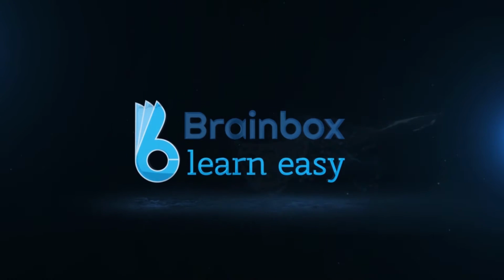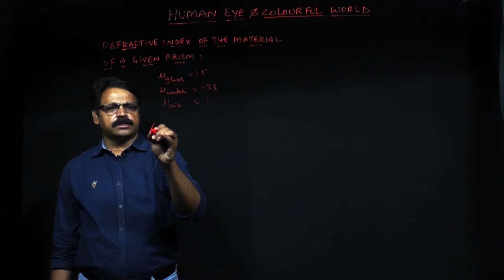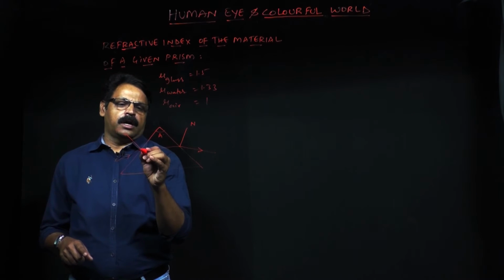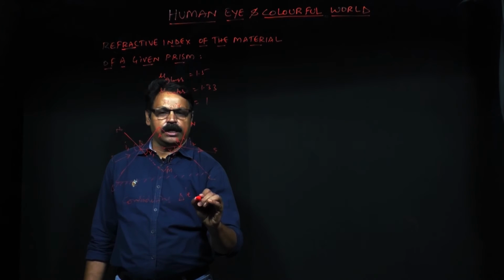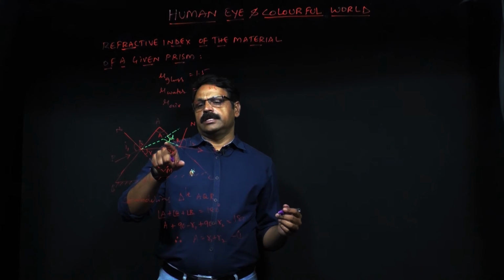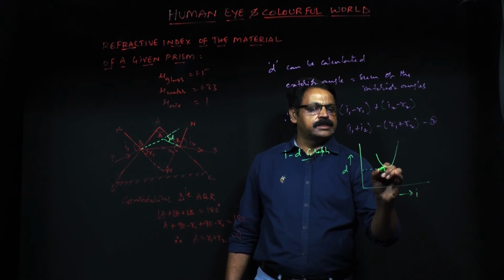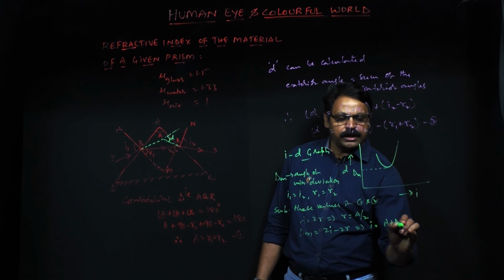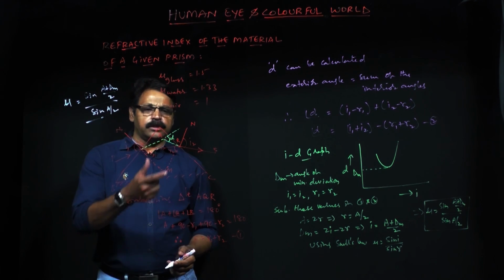CBSE X LS11THE HUMAN EYE AND COLOURFUL WORLD REFRACTIVE INDEX OF THE MATERIAL OF AGIVEN PRISM PART04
THE HUMAN EYE AND COLOURFUL WORLD REFRACTIVE INDEX OF THE MATERIAL OF AGIVEN PRISM PART04 | class 10th Science

The Human Eye and the Colourful World: Refractive Index of the Material of a Given Prism (Part 4)

Embark on a captivating exploration into the intricacies of optics as we unveil the role of prisms in shaping the spectrum of light. Part 4 delves into the concept of the refractive index, a fundamental property that defines how light interacts with the material of a prism, unveiling the secrets behind the mesmerizing play of colors.

1. Prism as a Ray Bender:
Unravel the essence of prisms as celestial artists, bending the path of light with grace. Understand how prisms transform ordinary light into a vibrant spectrum, revealing the hidden hues within the white light.

2. Refraction and Deviation:
Peer into the phenomenon of refraction, where light gracefully bends upon entering and exiting the prism. Explore how the refractive index of the prism's material dictates the degree of this bending, intricately influencing the path of light.

3. Dispersion Unveiled:
Dive into the world of dispersion, where the refractive index takes center stage in separating light into its constituent colors. Witness the enchanting array of colors emerging as a result of varying wavelengths succumbing to the prism's influence.

all about studying the structure of the human eye and other concepts like the power of accommodation, refraction of light through a prism, atmospheric refraction, etc. Students will study some of the optical phenomena occurring in nature and also discuss the defects in vision and its correction, rainbow formation, splitting of white light and blue colour of the sky.